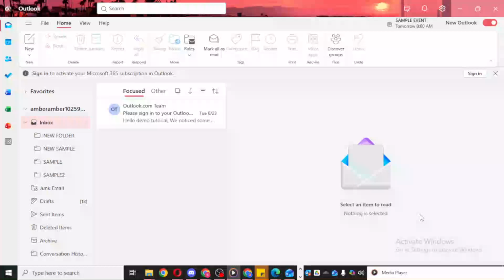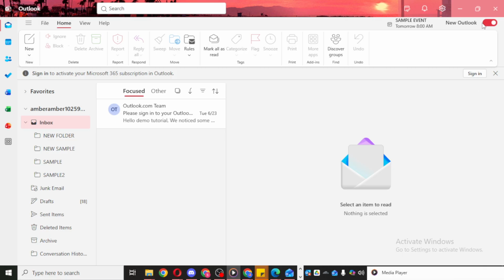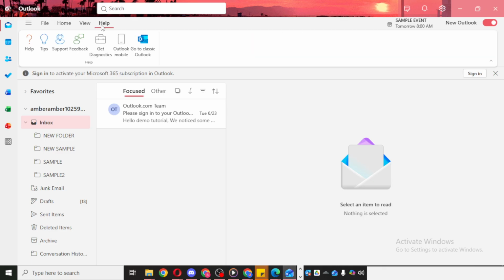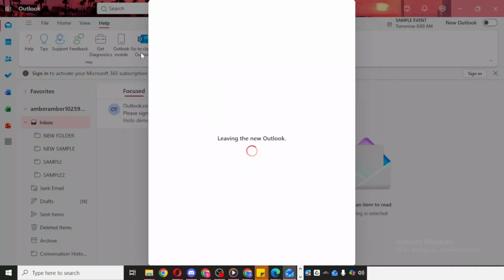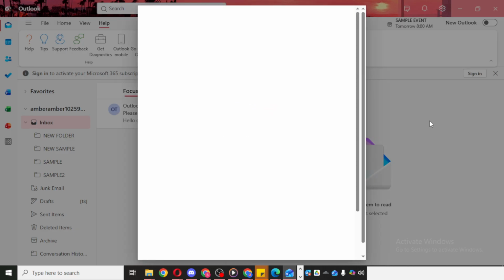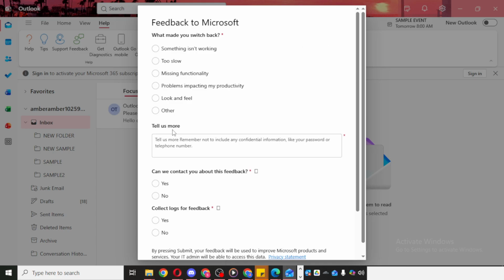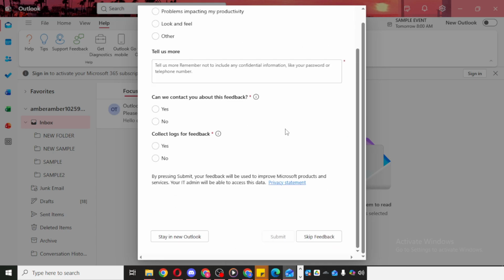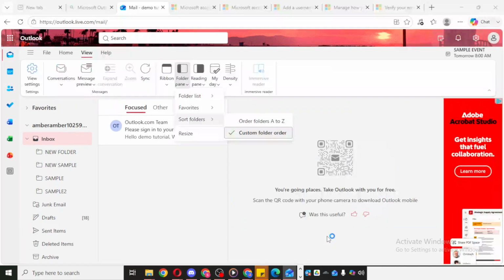How to switch between classic and new Outlook (full guide 2026)